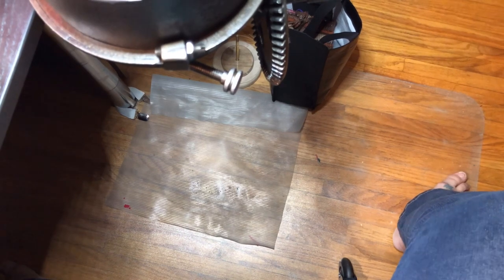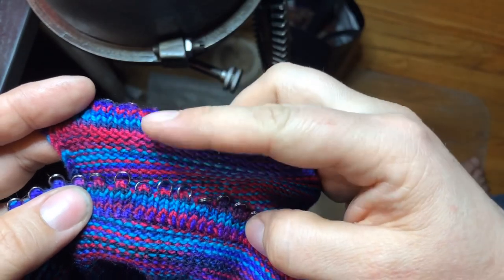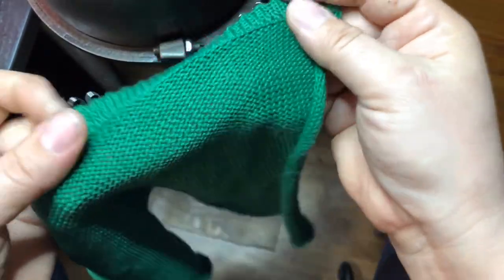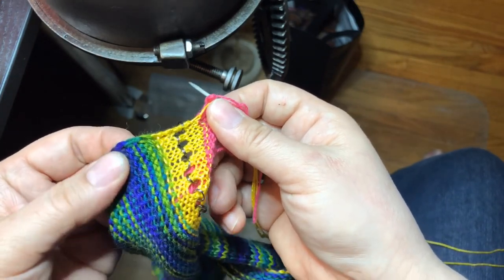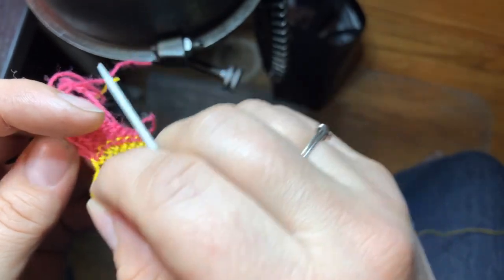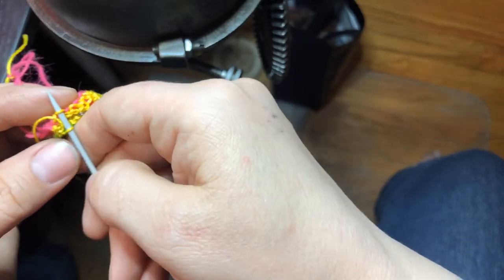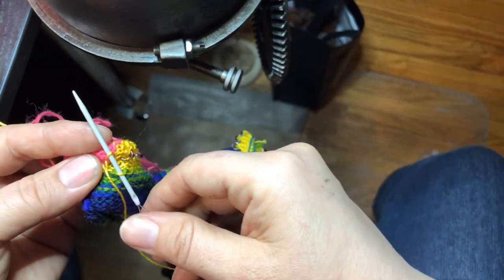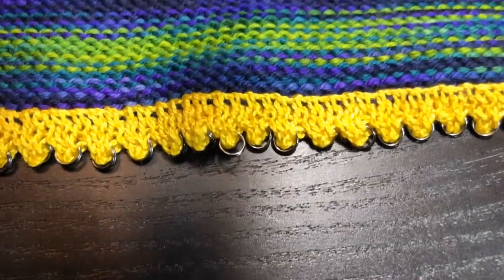CSM: Bind-Off - Easy Single Pass OFF MACHINE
A easy and simple way to quickly capture live stitches. Perfect for any edge you want to finish whether it be the cuff from a toe-up sock or the final segment to your Universal Split Ring Flat Cast-On Bonnet.

My name is Karen Taylor (formerly Ramel).